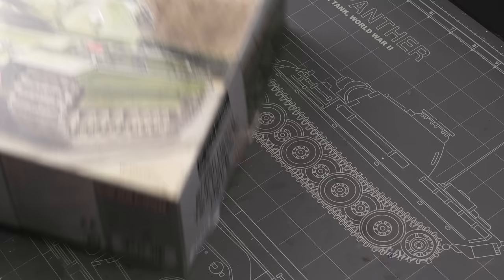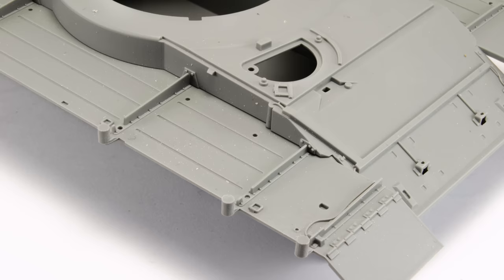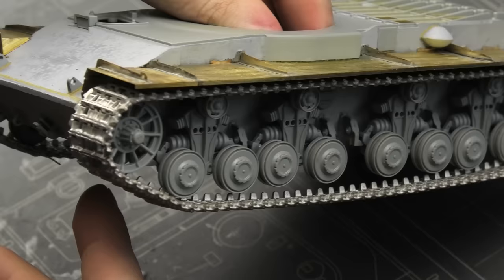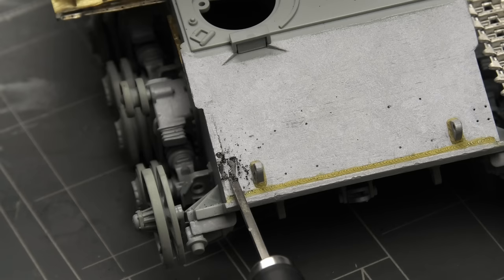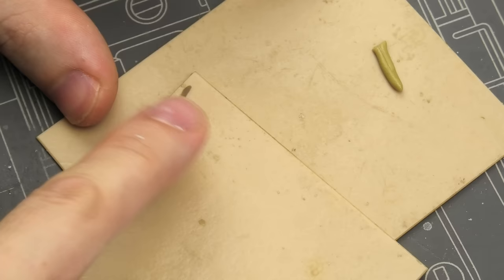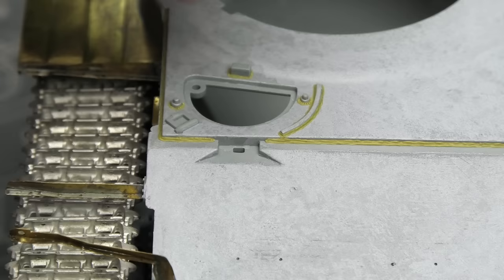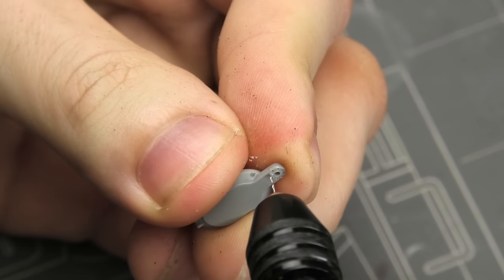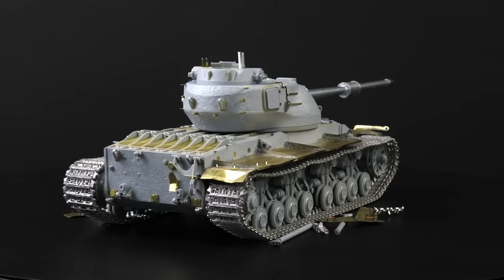Saving This Conqueror Mk.2 Shelf Queen - By Destroying It! (Dragon 1/35)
My friends, tonight we're finishing a 5-year-old shelf queen that's been taking up space in my stash... and by finishing I mean destroying it!